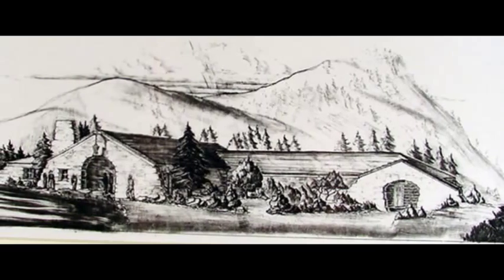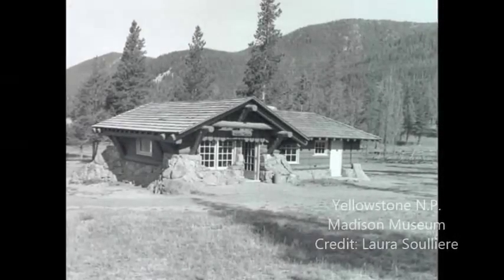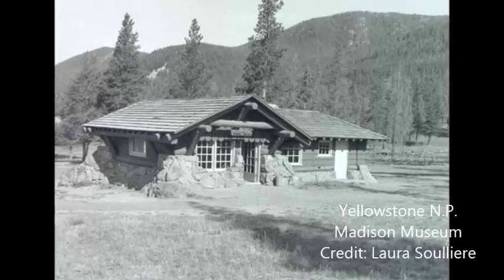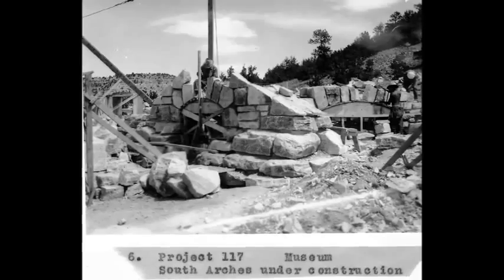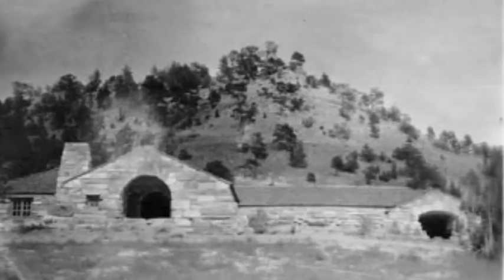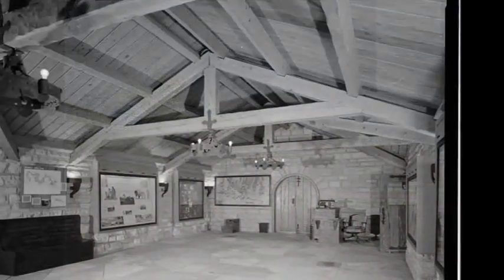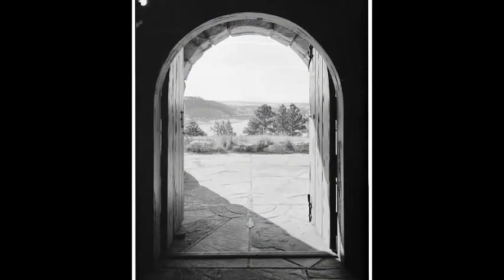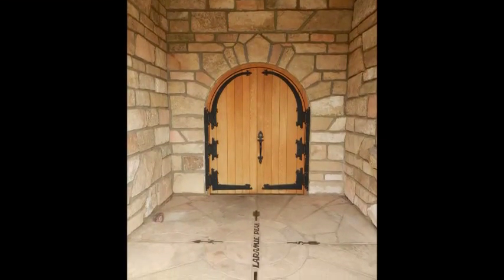Movie Stop 4 Final Draft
Learn about the beautiful structures that exemplify rustic architecture and the beginning of the parkchitecture movement.